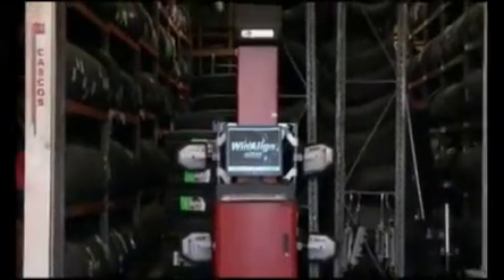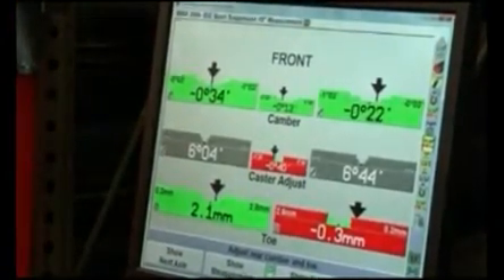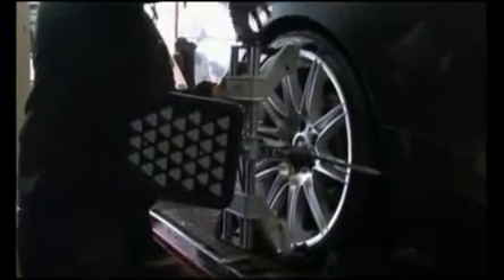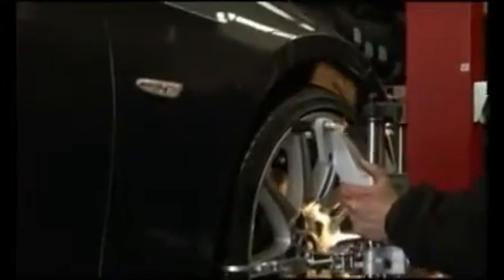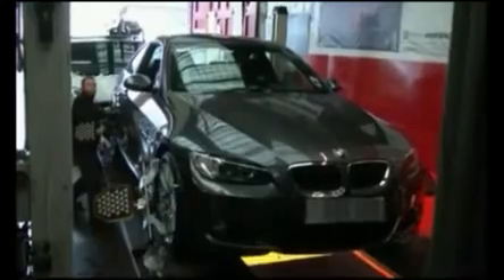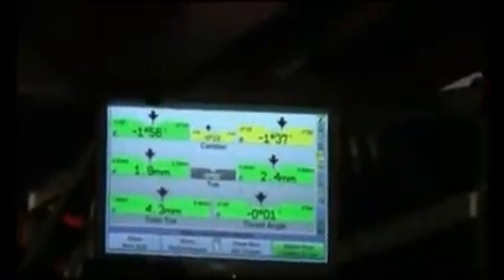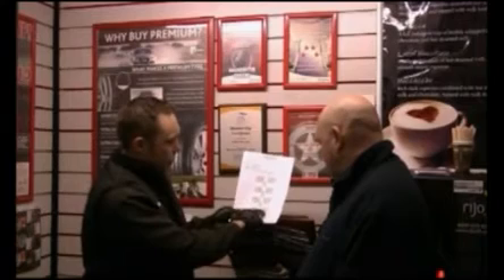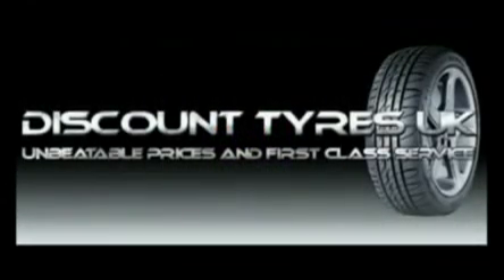Hunter Hawk Eye 4 Wheel Alignment BMW M Sport Coupe